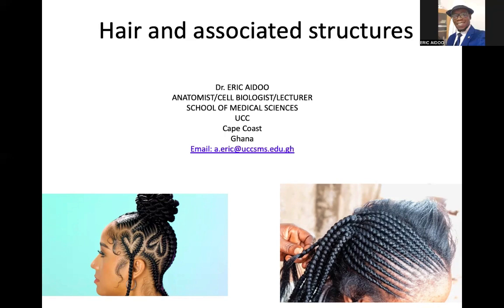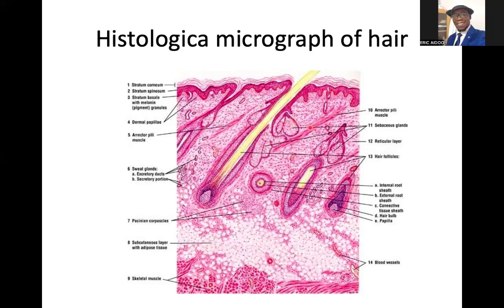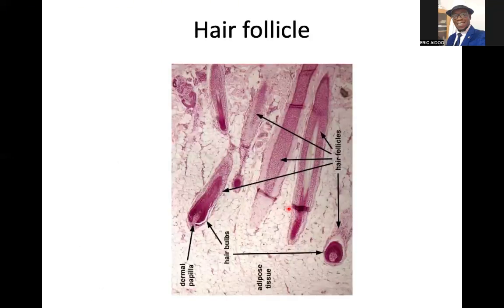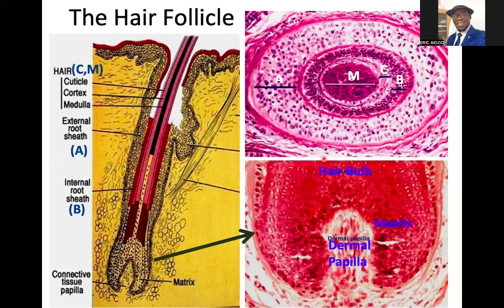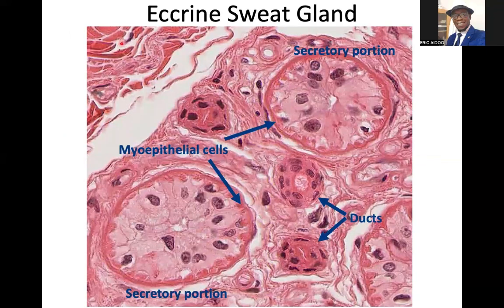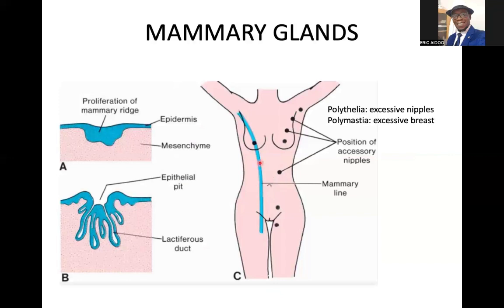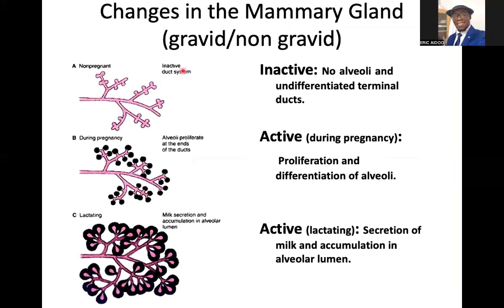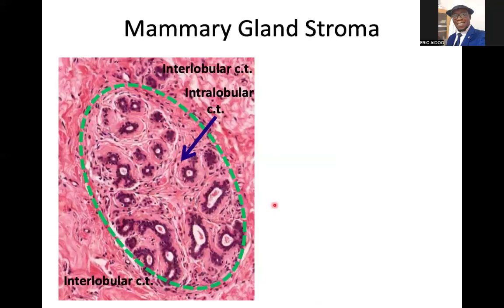Hitology: Human Hair and Breast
The hair plays significant roles like helping regulate temperature, cosmetics or aesthetics. The breast helps in nutriton for the new born, for sexuality and aesthetics. Let us look at these structures histologically with Dr. Eric Aidoo as a guide.